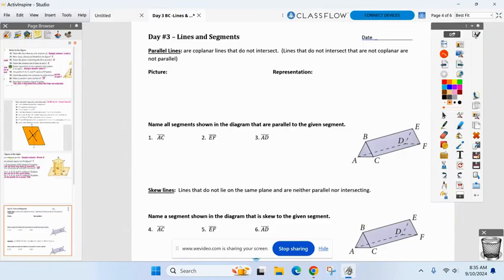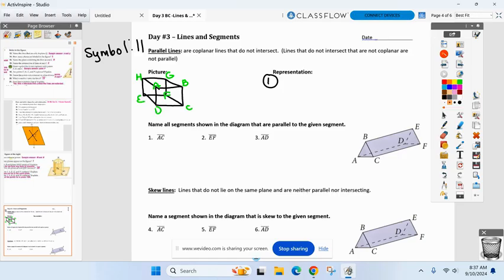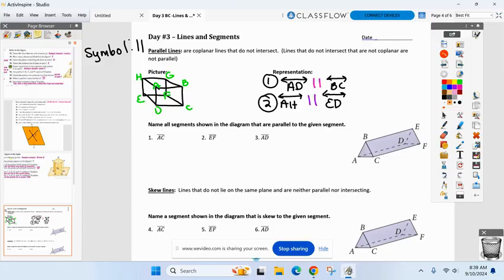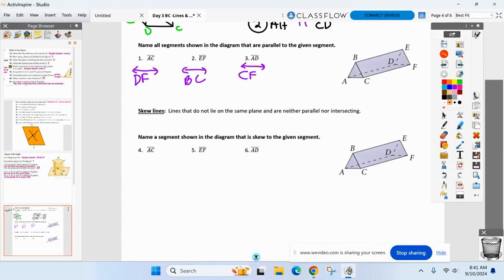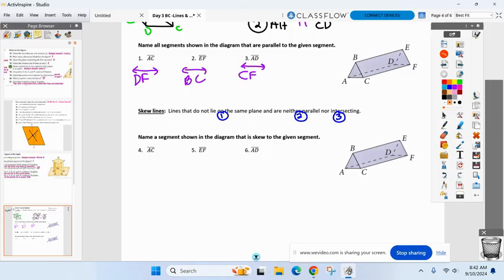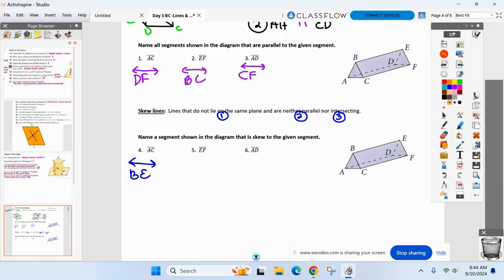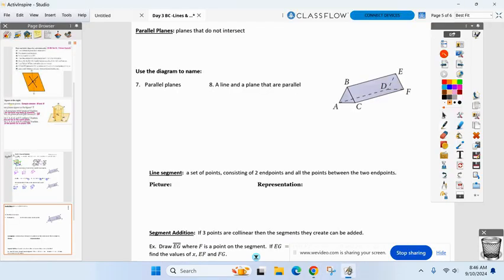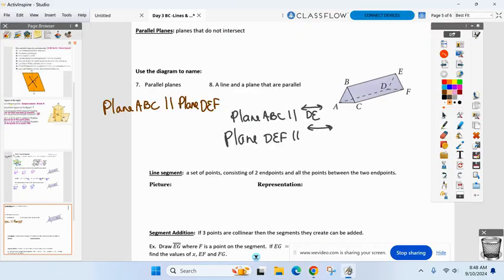Geometry AB Sept 10th - Unit 1 Day 3 - Lines & Segments